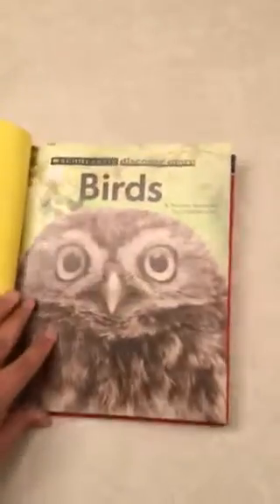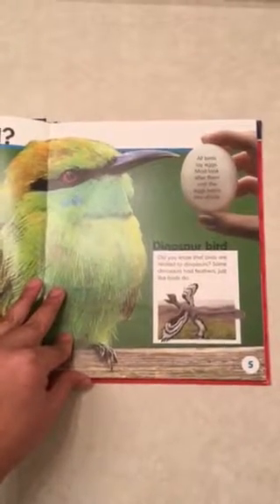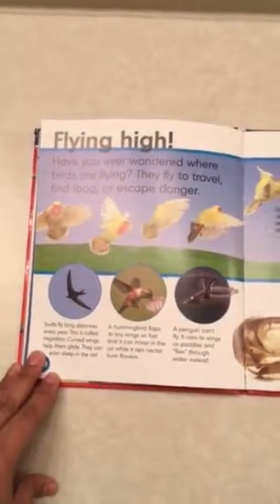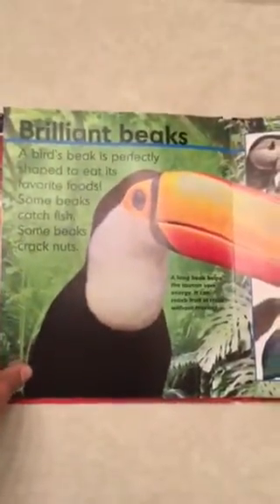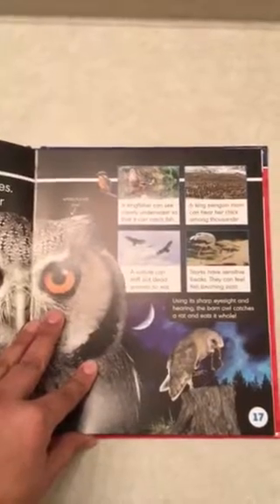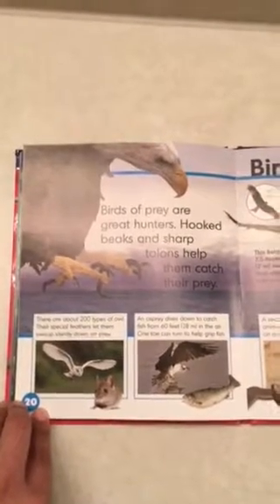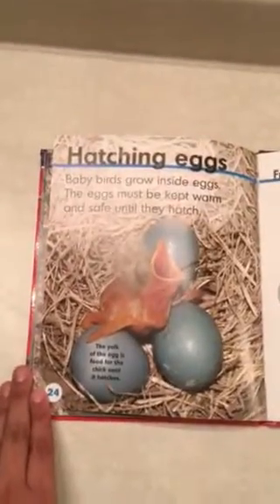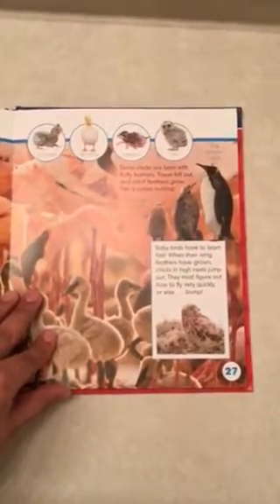Birds scholastic El module 3